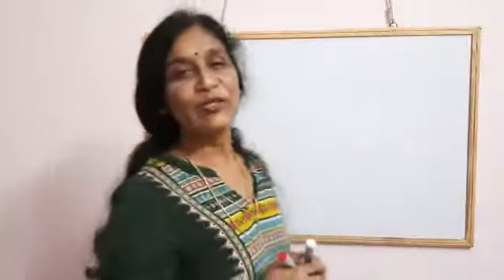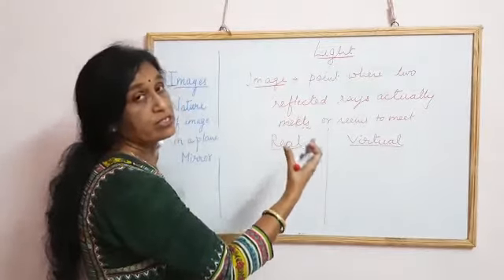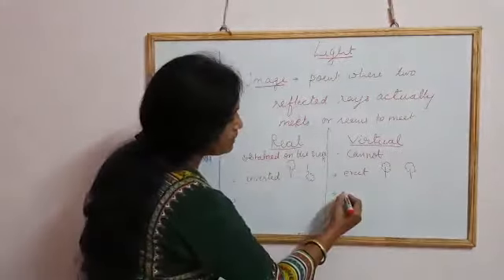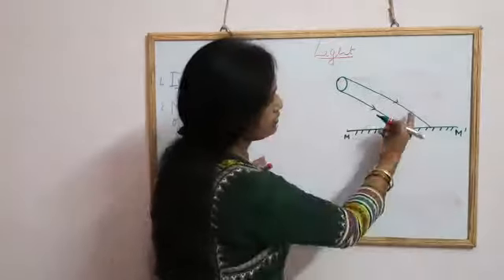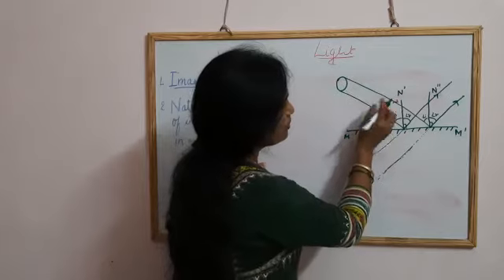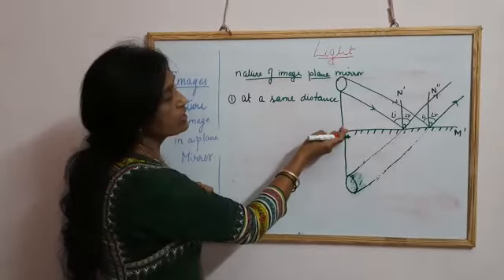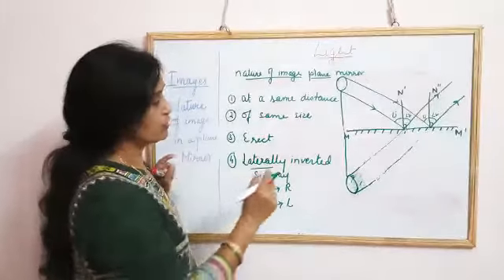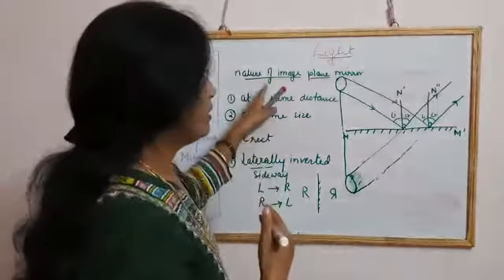Image Part 2 Class 10th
Image
Nature of image in a plane mirror